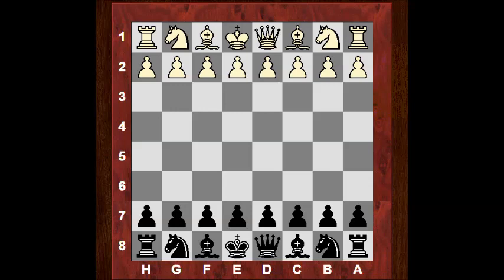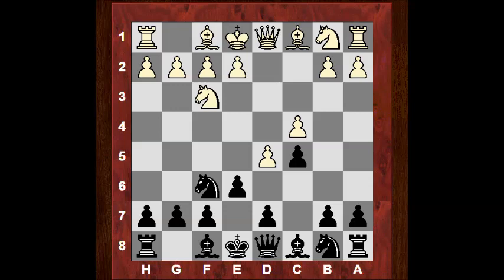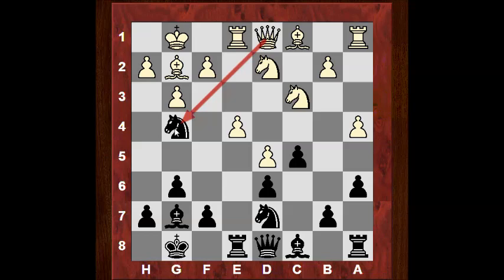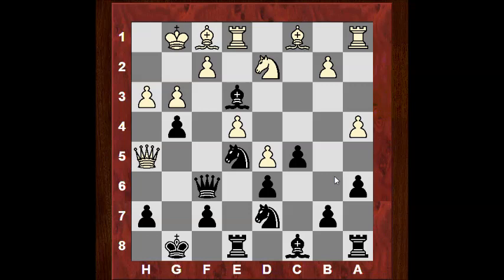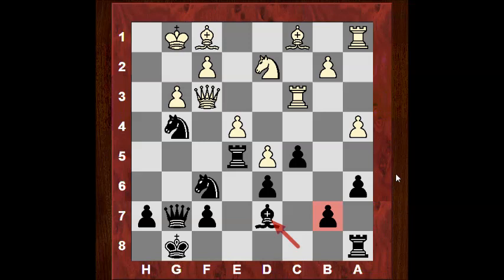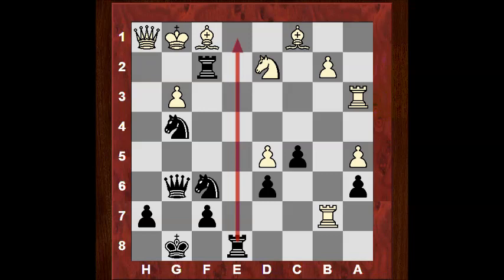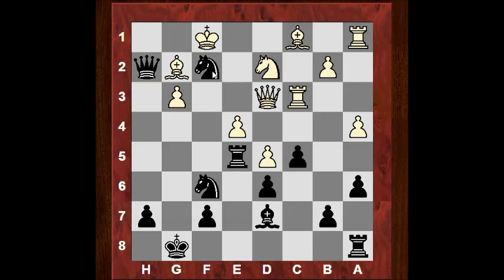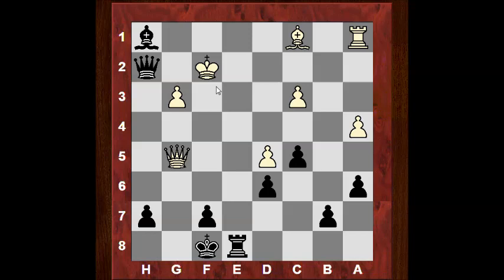Modern Benoni Chess Opening: Kayden Troff vs Hikaru Nakamura || US Chess Championship 2015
[Event "US Championships"]
[Site "0:00:33-0:51:33"]
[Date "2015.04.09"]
[Round "8"]
[White "Kayden W Troff"]
[Black "Hikaru Nakamura"]
[Result "0-1"]
[ECO "A62"]
[PlyCount "68"]
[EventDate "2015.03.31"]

{KAYDEN W TROFF  (born May-06-1998, 16 years old) United States of America
[what is this?]  US Senior Master; 2010 U12 Vice-World Champion; FIDE Master
(2011); World U14 Champion (2012); International Master (2012); Grandmaster
(2014); US Junior Champion (2014); top player U18 in the Americas (January
2015).} 1. d4 Nf6 2. c4 e6 3. Nf3 c5 4. d5 exd5 5. cxd5 d6 6. Nc3 g6 7. g3 Bg7
8. Bg2 O-O 9. O-O Re8 10. Re1 a6 11. a4 Nbd7 12. e4 Ng4 13. Nd2 Nge5 14. Bf1 g5
15. h3 Qf6 (15... Rb8 16. f4 gxf4 17. gxf4 Ng6) 16. Qh5 Bh6 17. Nd1 (17. Rb1 g4
18. b3 Bxd2) 17... g4 18. Ne3 Bxe3 19. Rxe3 Qg7 20. hxg4 Nxg4 21. Rc3 Ndf6 22.
Qh1 Re5 23. Qf3 Bd7 24. Qd3 (24. Rb3 Qg6 (24... Rb8 25. Bxa6) 25. Rxb7 Rh5 26.
Ra3 Re8 27. Rab3 (27. a5 Bf5 28. exf5 Rxf5 29. Qh1 Rxf2)) 24... Qh6 25. Bg2
Qh2+ 26. Kf1 Nxf2 27. Kxf2 Bh3 28. Qf1 Rxe4 29. Nxe4 (29. Raa3 Rae8) 29...
Nxe4+ 30. Ke3 Bxg2 31. Qf4 Nxc3 32. Qg5+ Kf8 33. bxc3 Re8+ 34. Kf2 Bh1+ 0-1

Thumbnail
Nakamura